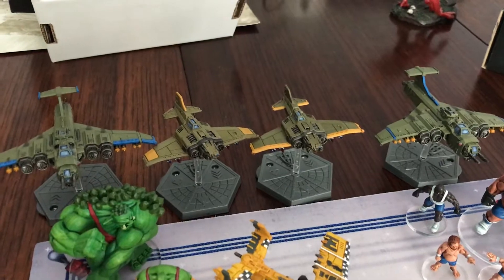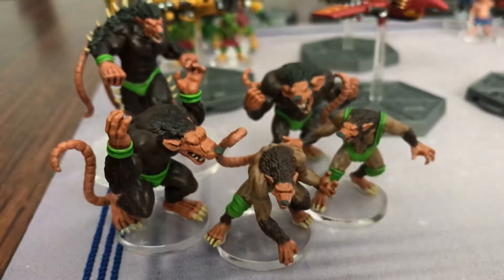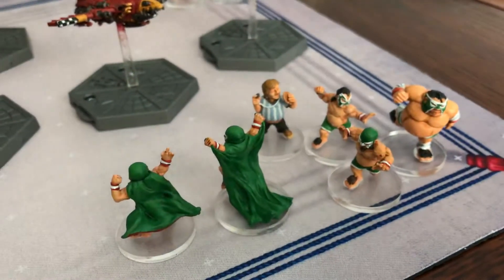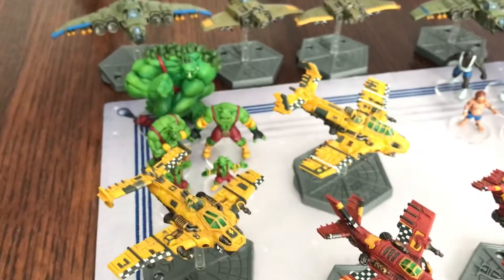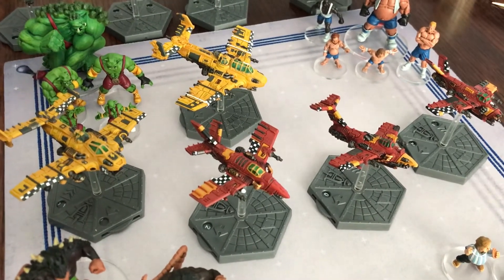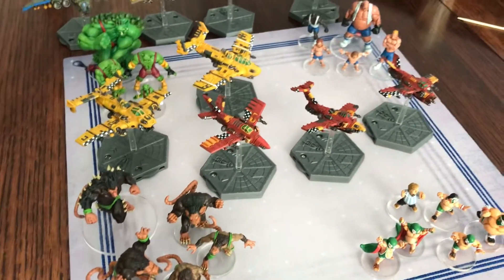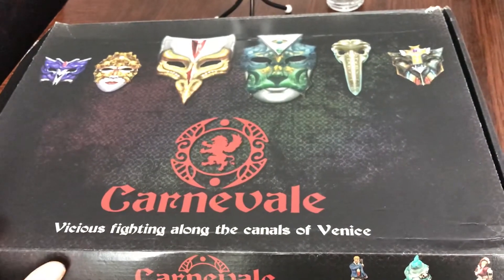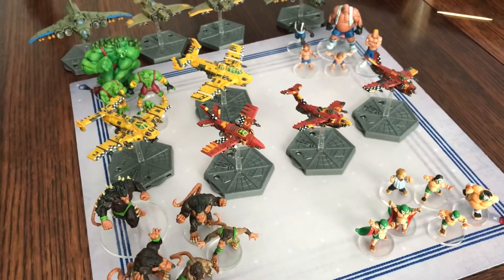Workbench Update - June 15, 2020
What’s on the table? Well, I’ve finished a bunch of Rumbleslam and Aeronautica Imperialis. Coming up: more Rumbleslam, Carnevale, Burrows & Badgers, and more!